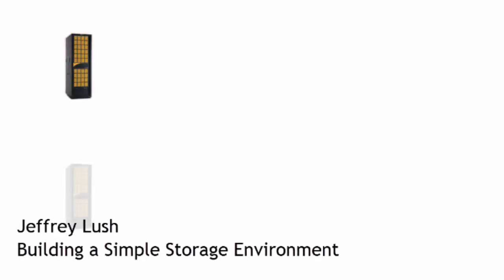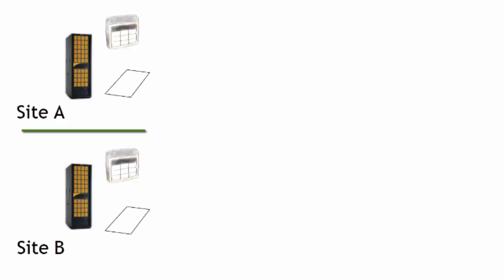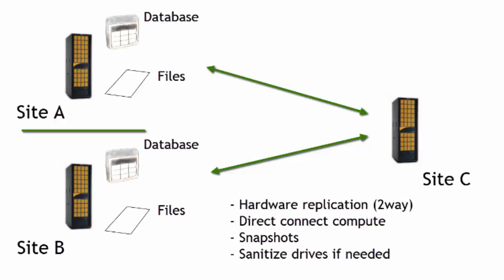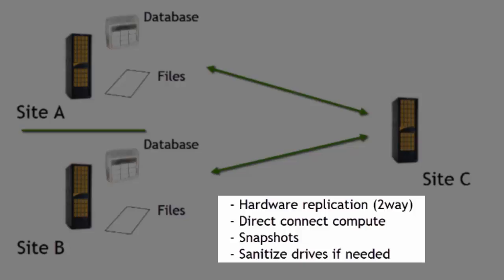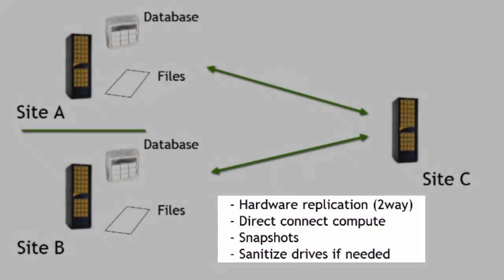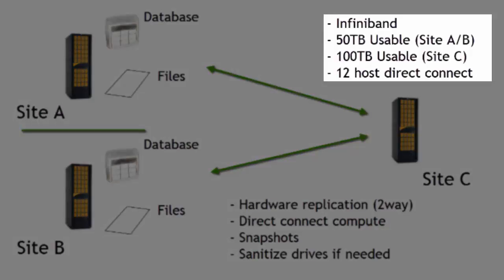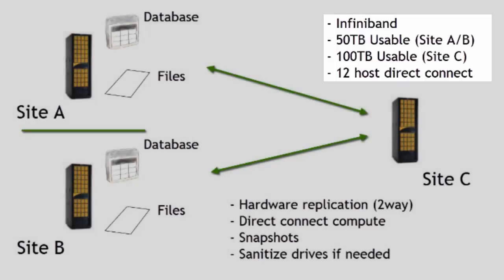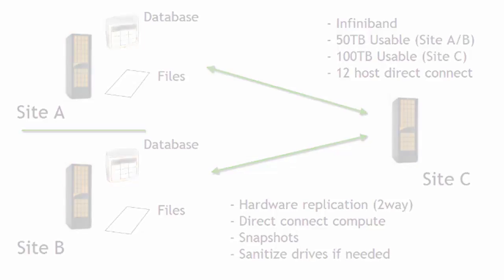Simplified Storage Architecture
simple multi site storage environment.  includes three sites (A,B,C) with replication.